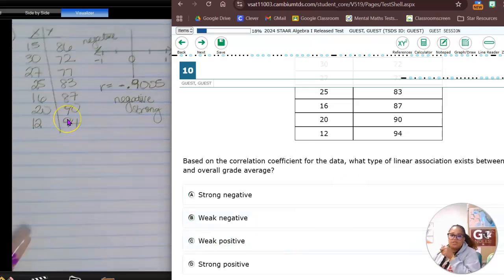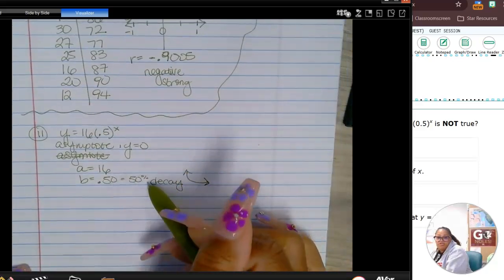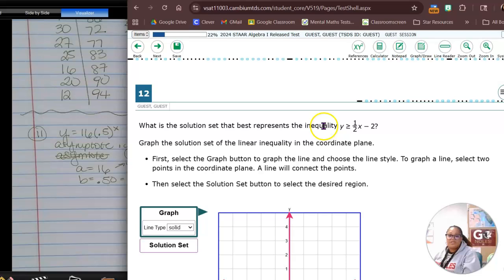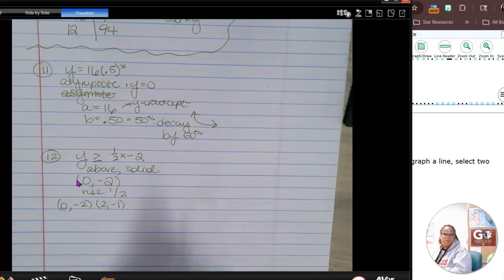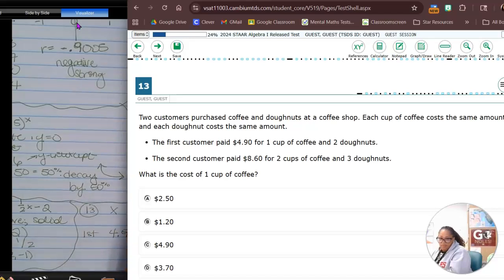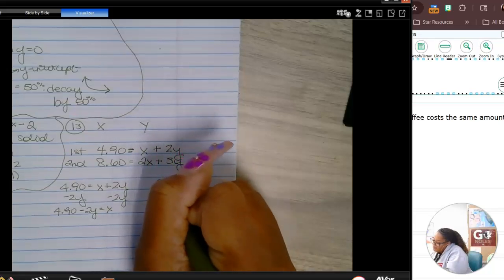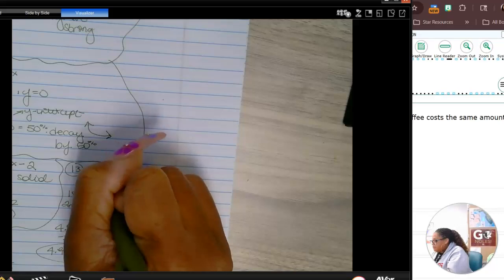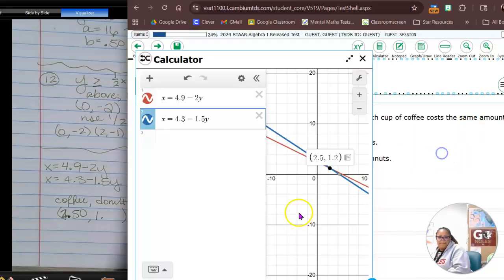STAAR Practice Part 3